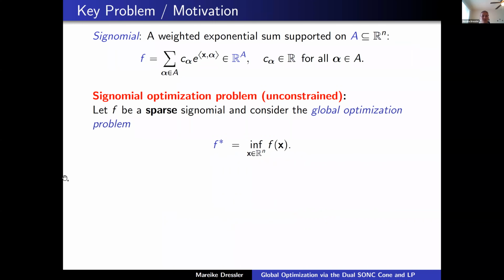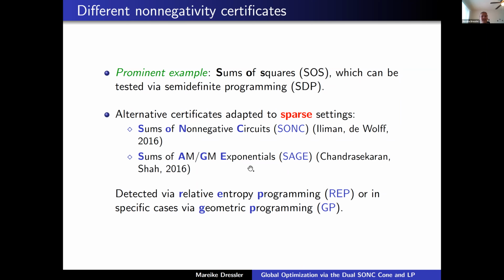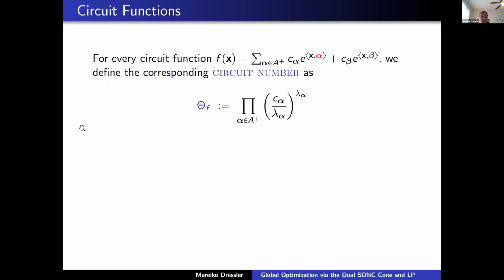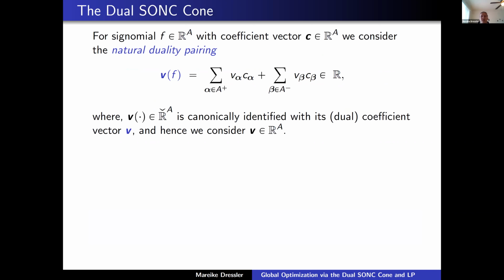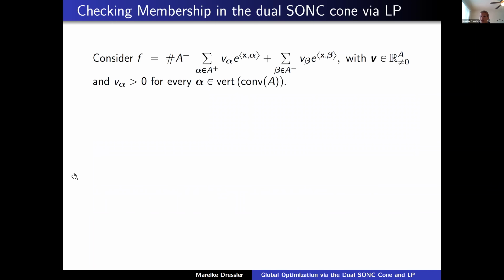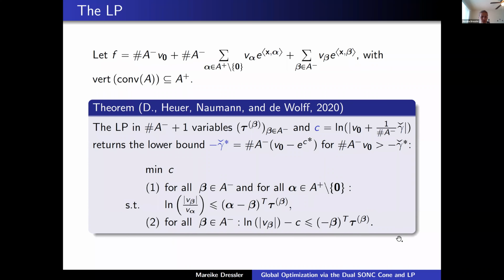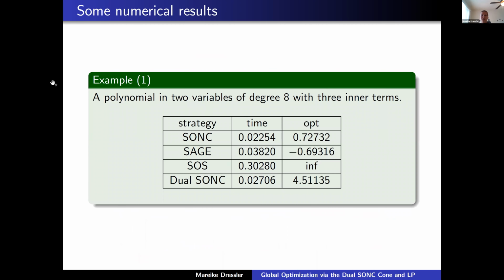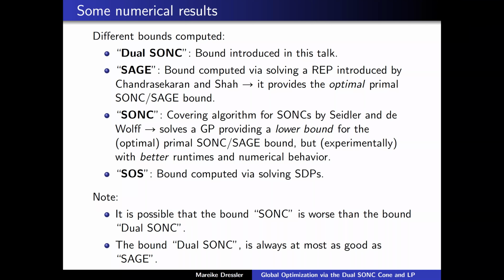Global Optimization via the Dual SONC Cone and Linear Programming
Mareike Dressler, University of California, San Diego

Date and Time: Tuesday, June 15, 2021 - 2:00pm to 2:40pm

Abstract: Using the dual cone of sums of nonnegative circuits (SONC), we provide a relaxation of the global optimization problem to minimize an exponential sum and, as a special case, a multivariate real polynomial. This approach builds on two key observations. First, that the dual SONC cone is contained in the primal one. Hence, containment in this cone is a certificate of nonnegativity. Second, we show that membership in the dual cone can be verified by a linear program. We implement the algorithm and present initial experimental results comparing our method to existing approaches. This is based on joint work with Janin Heuer, Helen Naumann, and Timo de Wolff.